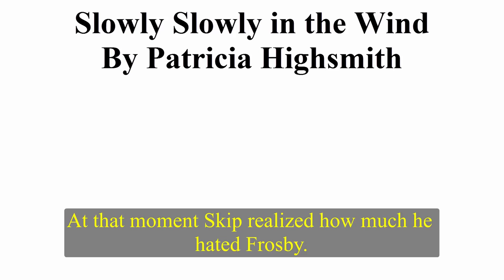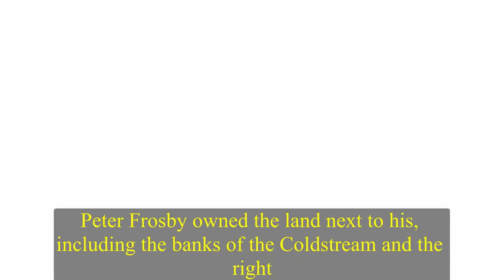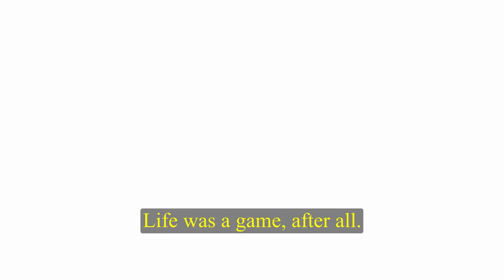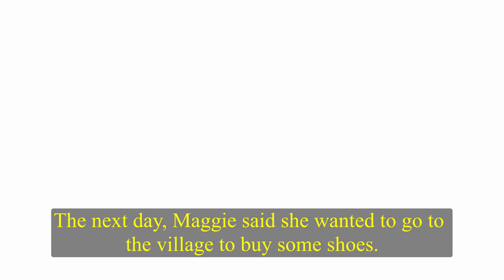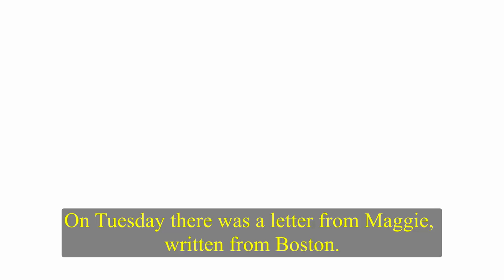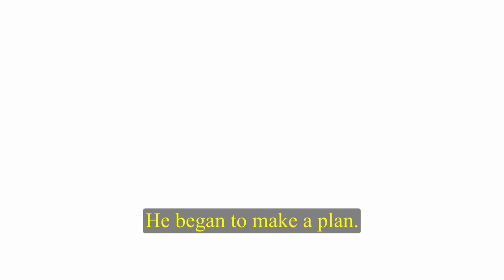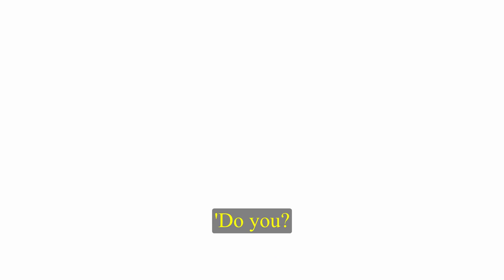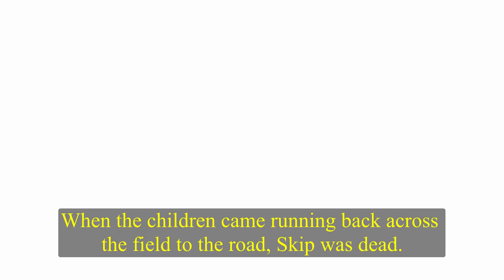Learn English Listening Skills - How to understand native English speakers - Short Story 18